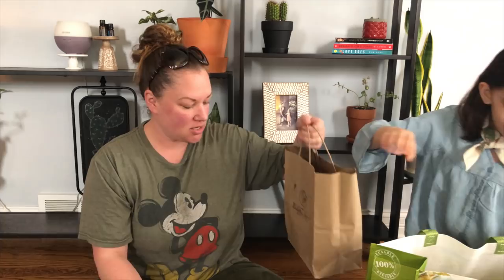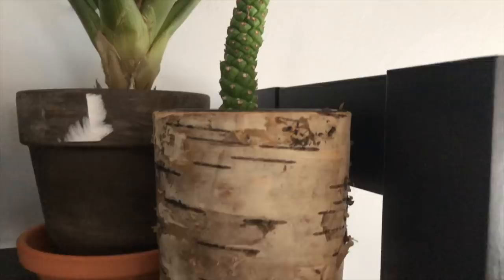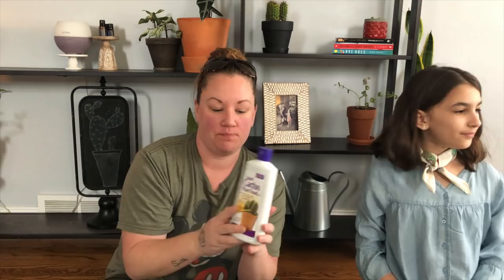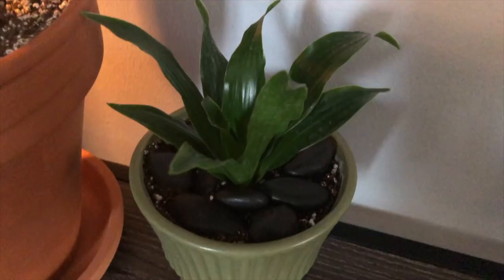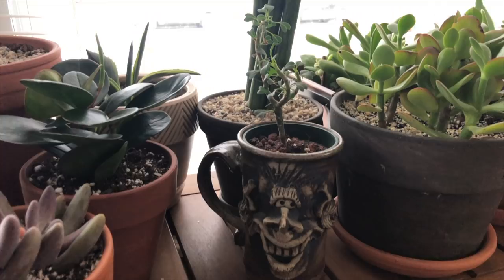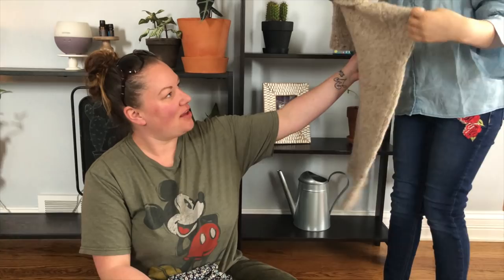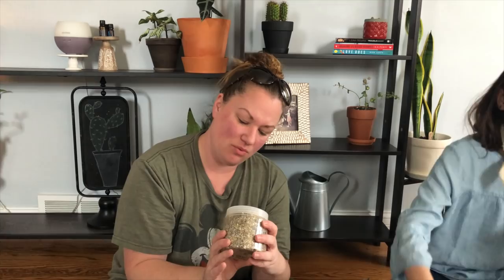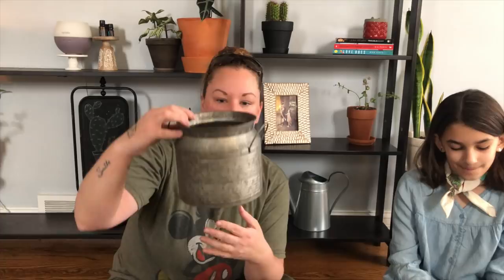Thrift Store Day! Houseplant Haul & Thrift store shopping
Come along with me & Mia to the Village Discount Thrift Store in chicago!
Stick around to see what we got from a day of shopping.

Be sure to follow me at: @mycleanleaves

MICHAELS WE WENT TOO:
7010 W Forest Preserve Dr, Norridge, IL 60706

Some of my favorite items to use while planting/gardening:

1. Hoffman Charcoal:

2. Miracle Grow Potting Mix:

3. Plant Flowering Food:

4. Green Garden Trowel:

5. Sheers:

6. Gloves:

7. MINI TRIPOD STAND:

8. Spray bottles:

10. Dr Bronners Soap:

11. Organic Cactus Soil:

12. Organic Perlite:

13. Watering Can:

14. IKEA terra-cotta planter:

15. Espoma Orgamic Cactus mix:

16. 6-piece Terra Cotta set:

17. Liquid Cactus Food:

18. Fiddle Leaf Fig Food:

19. Mosquito Bits (for fungus gnats):

20. Neem oil (I HATE how this stuff smells but it helps with bug control):

21. Wide mouth mason jars (propagating) :

22. Sand (for my cacti to top off soil):

BE SURE to follow along on IG for more daily plant inspo! :)